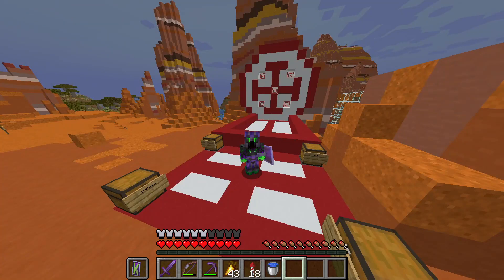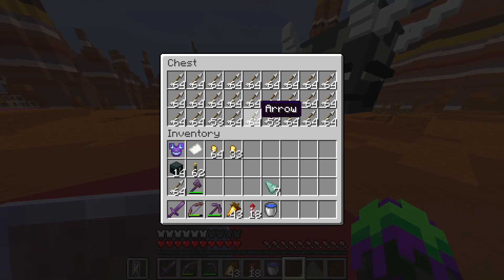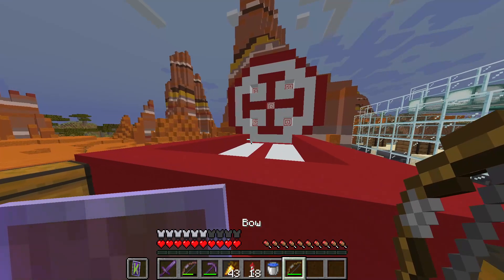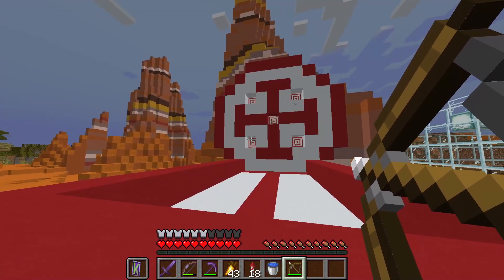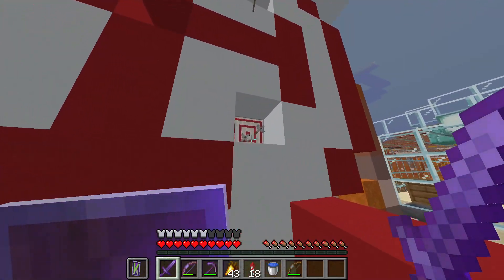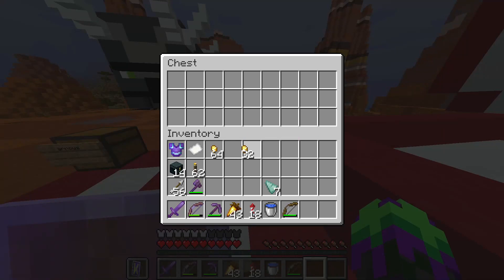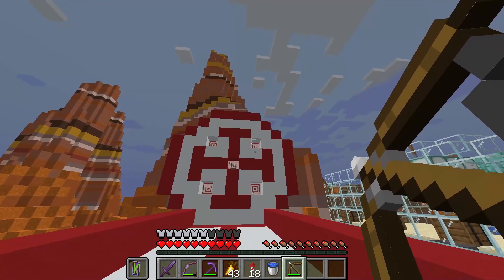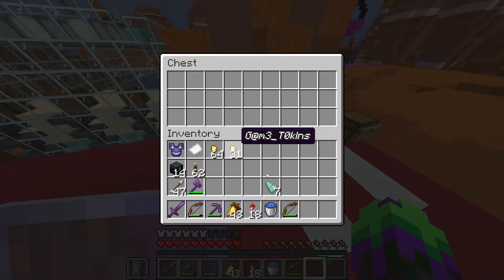Tarjete Rules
Rules